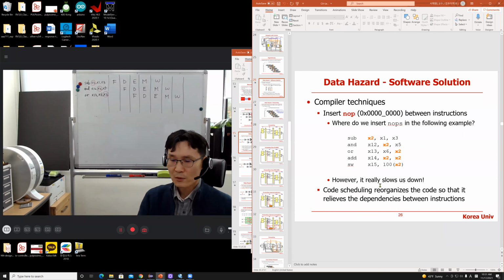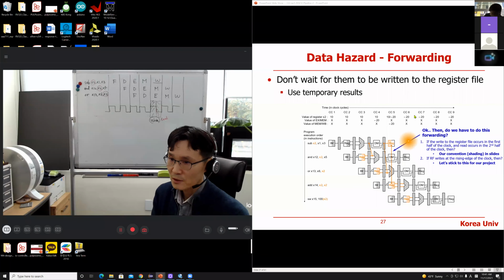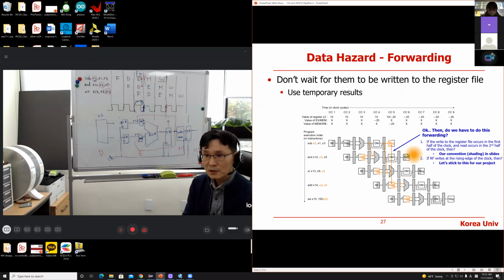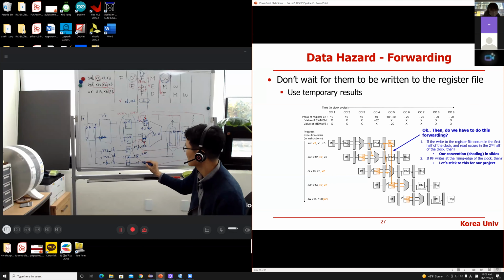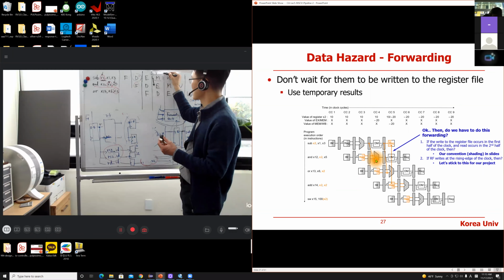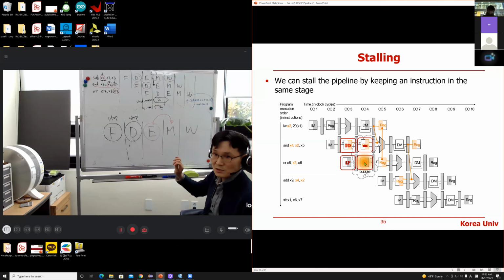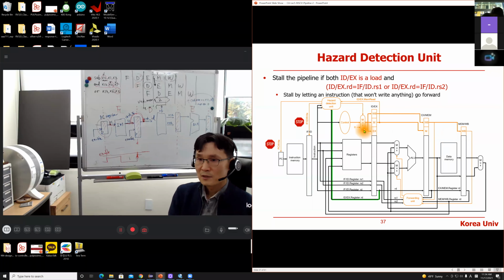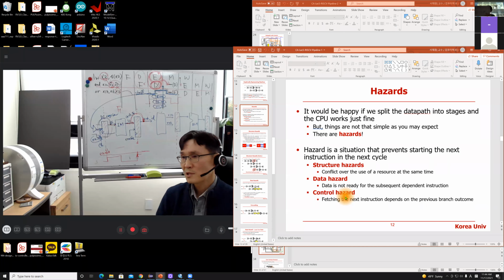Lec19 Pipelined CPU #2